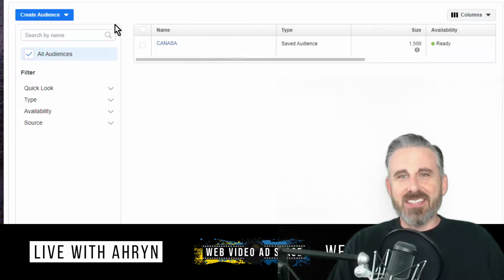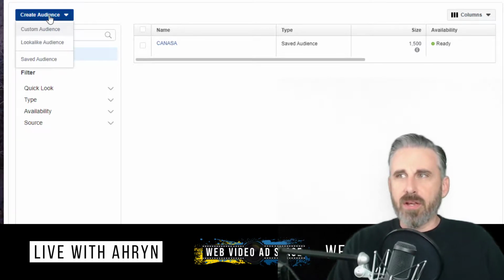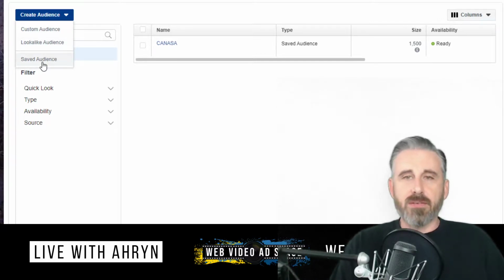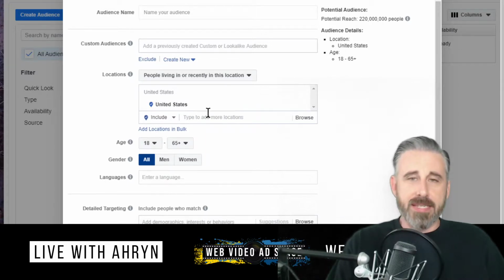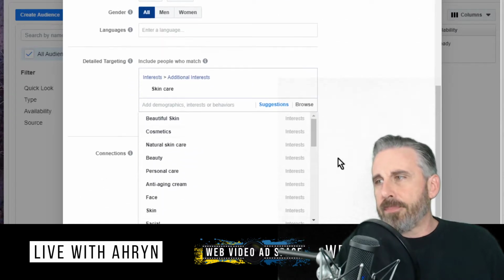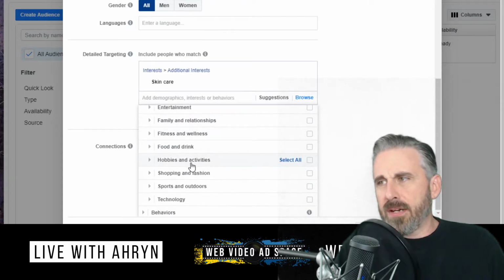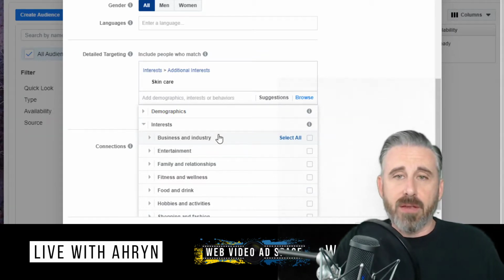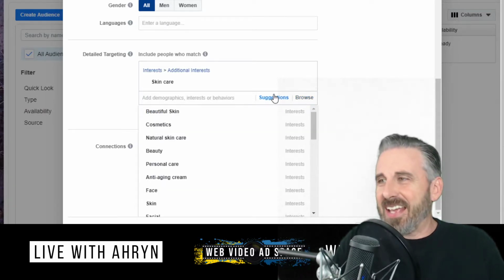Suggestions vs. Browse in FB/IG Audience Selection - Live with Ahryn Ep 88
Next time you're defining an audience try using suggestions to uncover some hidden interests and behaviors you may have never thought of.

Remember... You're Just One Ad Away From Generating Customers On Demand...